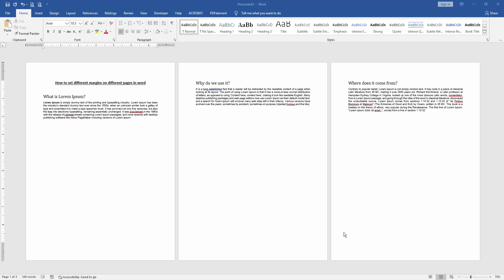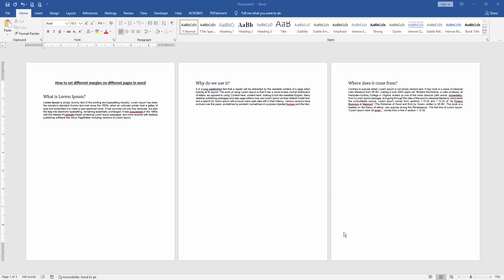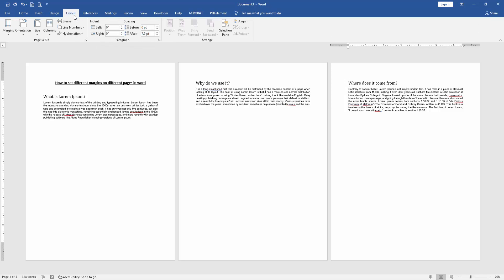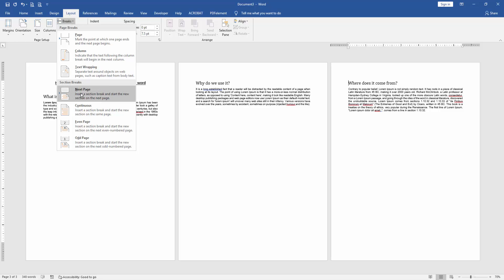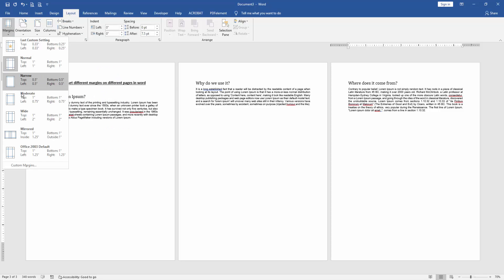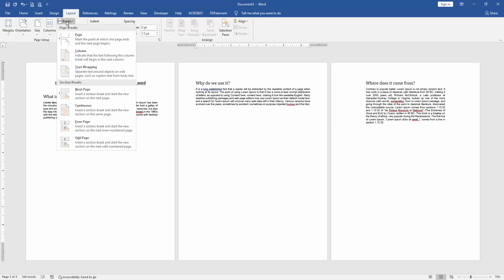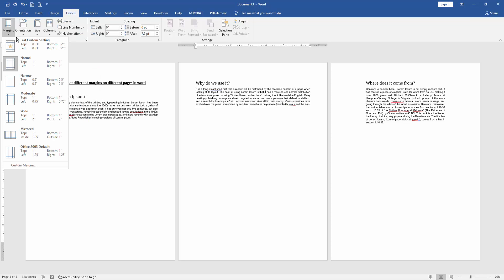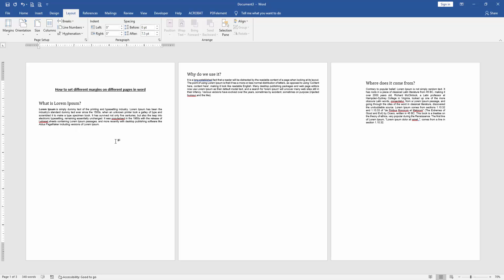How to set different margins on different pages in word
Assalamu Walaikum,
In this video I will show you, How to set different margins on different pages in word. Let's get started.